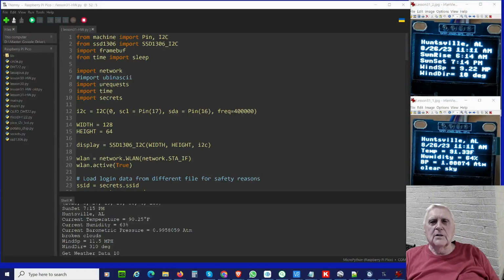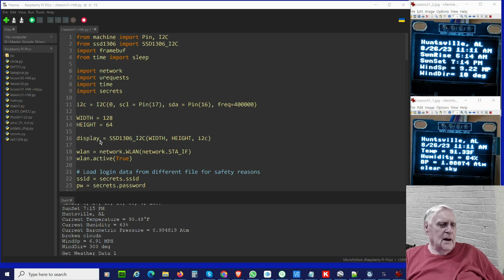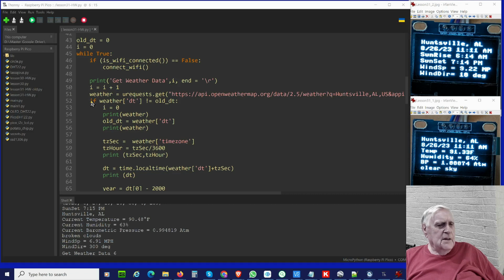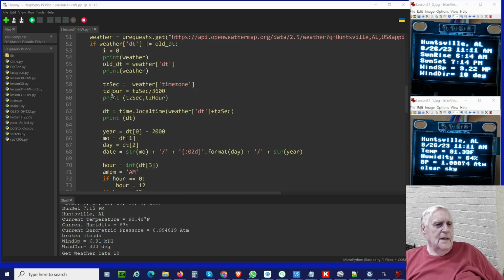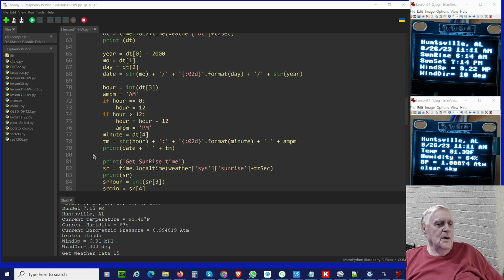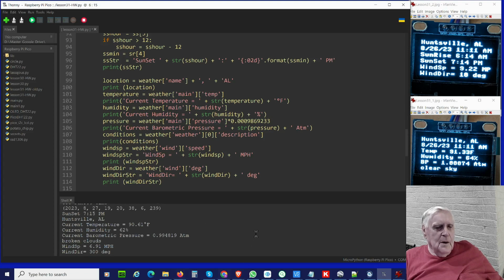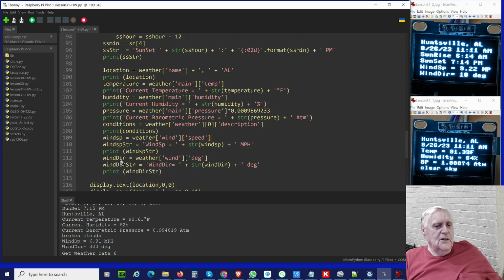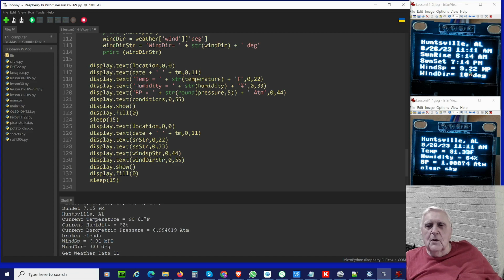Paul McWhorter’s Raspberry Pi Pico W Lesson 31 Home Work